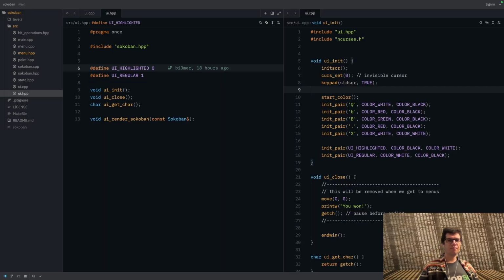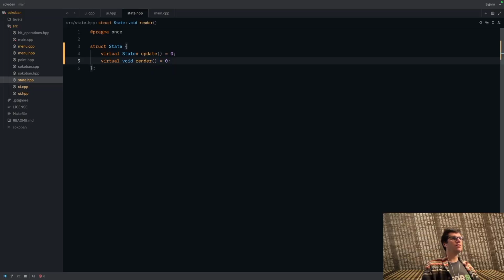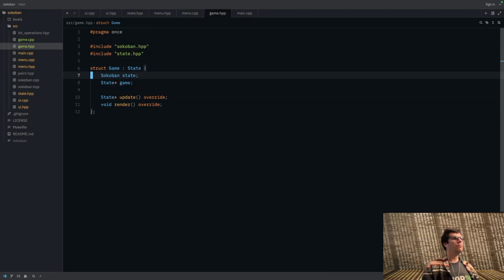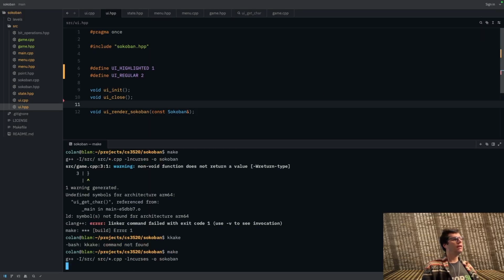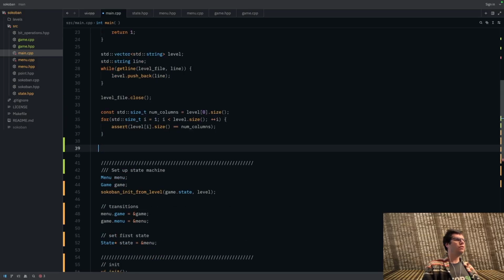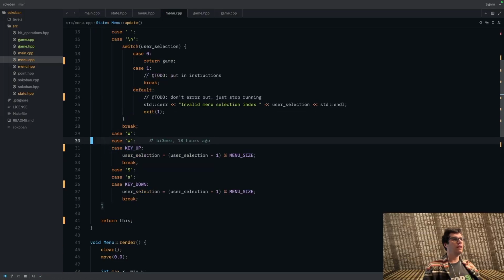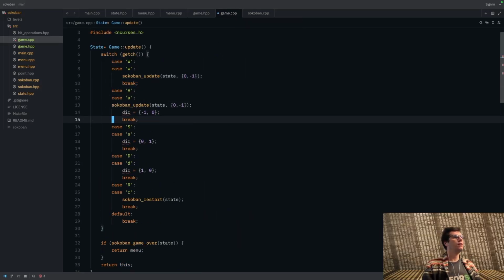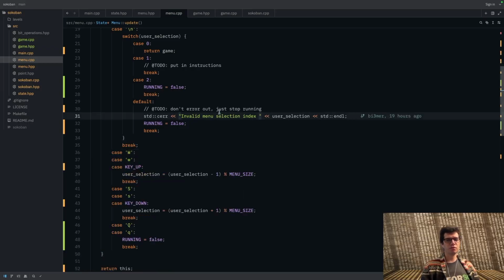Coding Sokoban Part 7: State Machine Basics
⚡ Part 7: State Machine Architecture + Quality of Life Improvements

Part 7 is packed with improvements! We tackle both technical debt and user experience enhancements, implementing a proper state machine architecture while adding features that make the game genuinely enjoyable to play.